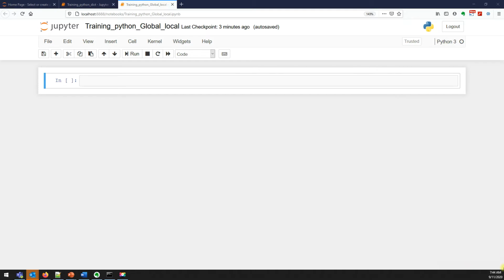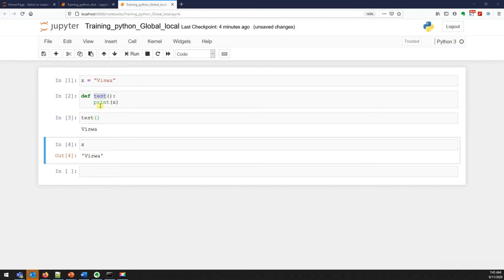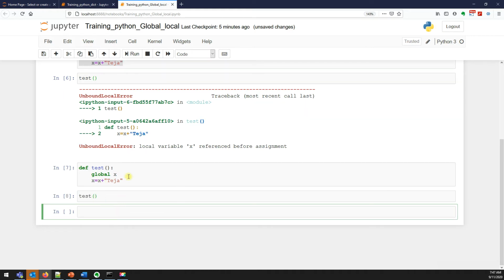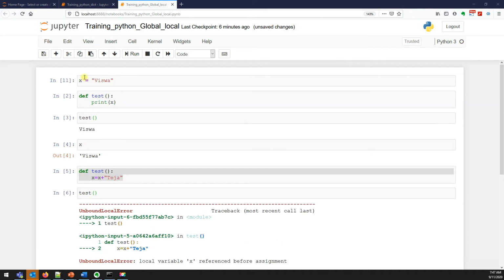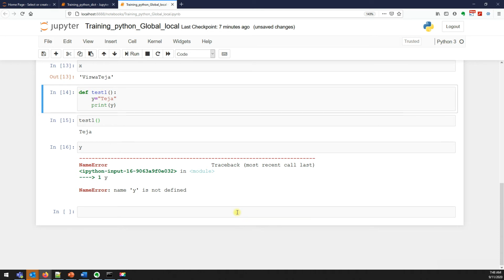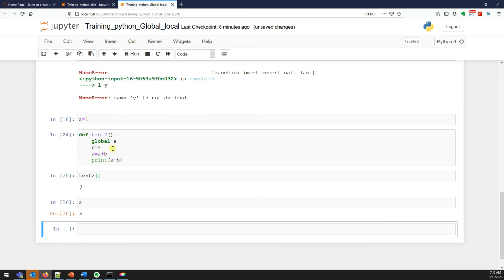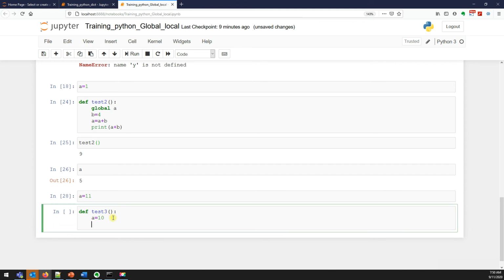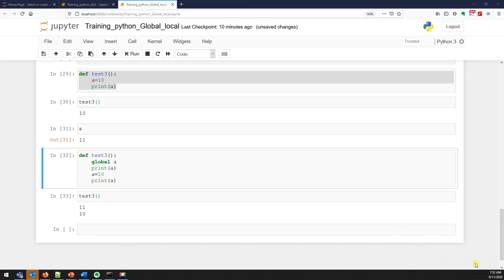Global and Local Variable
In this video we will try to understand how to use Global and Local variables